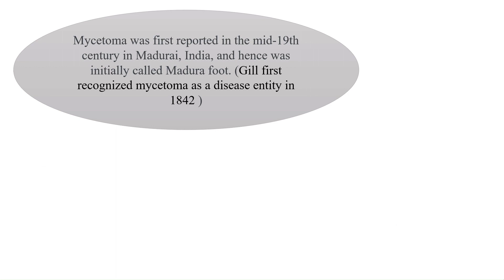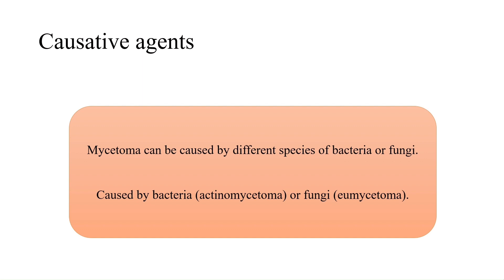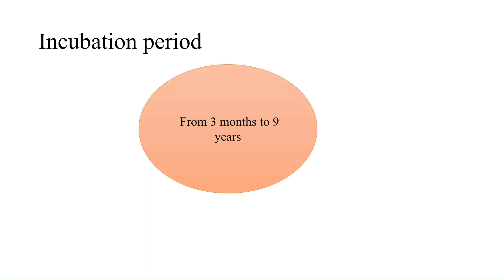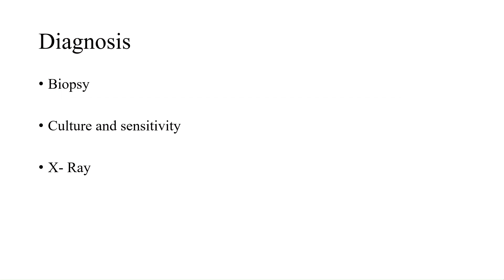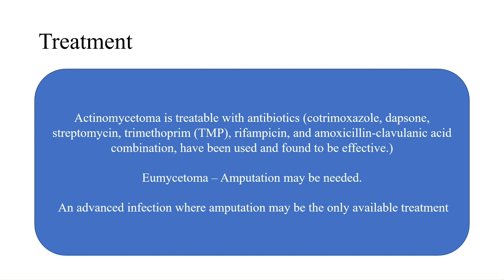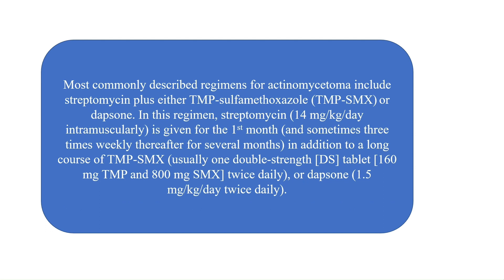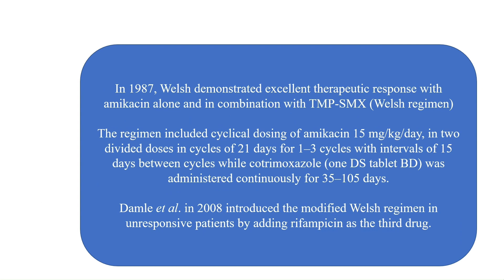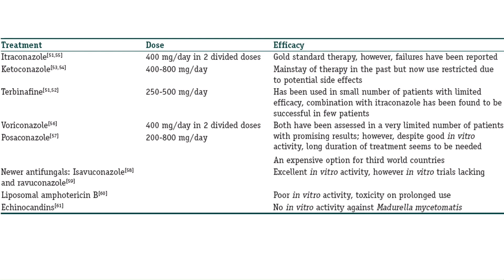MADURA FOOT | MYCETOMA | ACTINOMYCETOMA | EUMYCETOMA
About video -
One of the chronic infective conditions which may become fatal if not addressed in time. Here a brief introduction to mycetoma is given.

app
SkillAyurveda@cm4